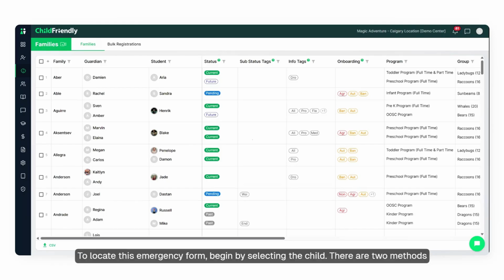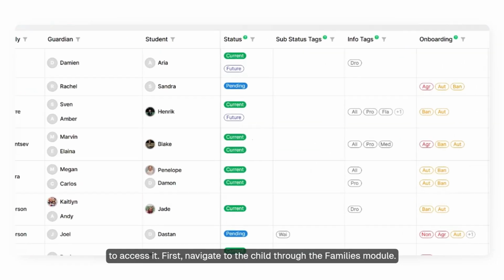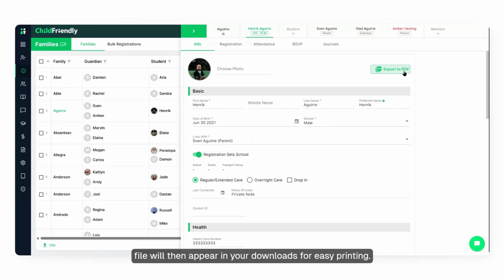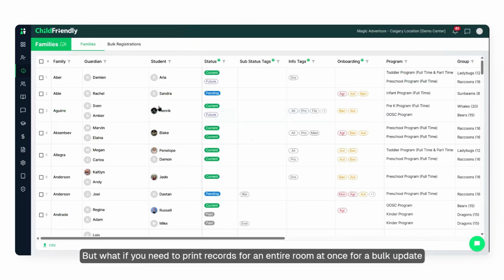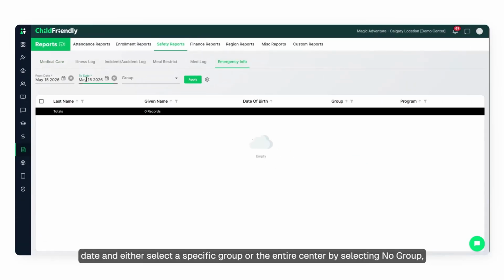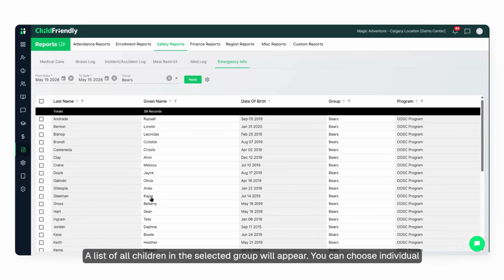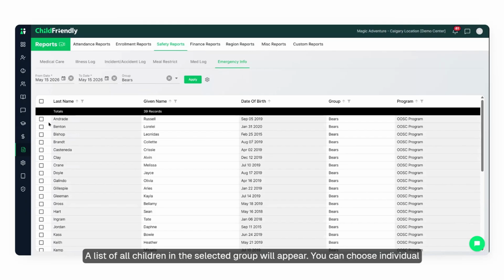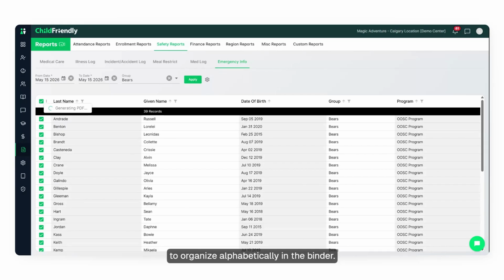How to Download a Child's Portable Emergency Record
This video explains how to download and print physical emergency forms for individual children and in bulk, so you can maintain a paper backup binder for emergencies when digital access may not be available.